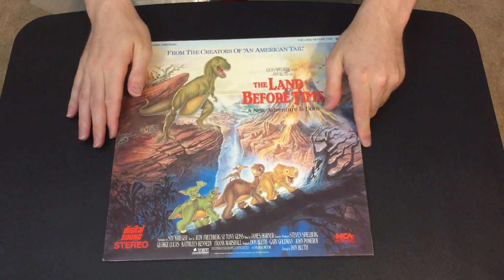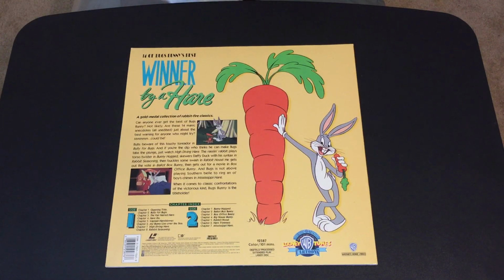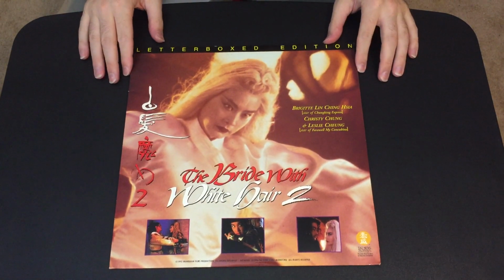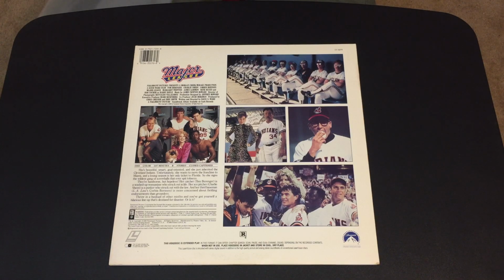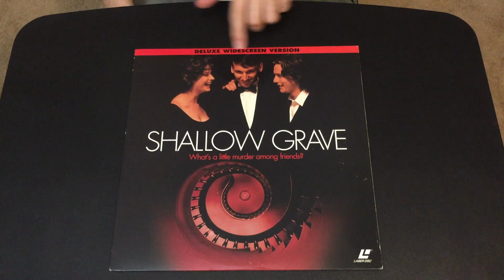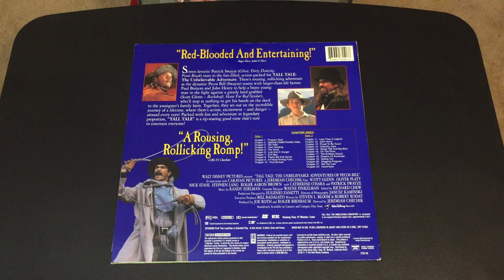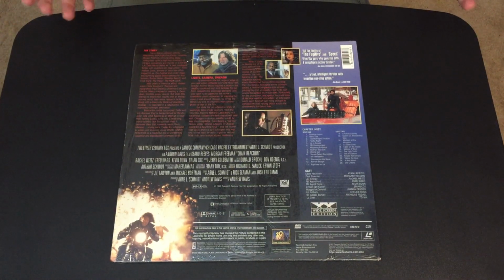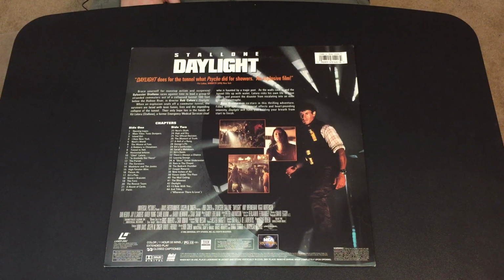Laserdisc Collection Pt.28: McClure Mystery Box 3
A third box of mystery discs from Melinda McClure to add to my ever growing Laserdisc collection!